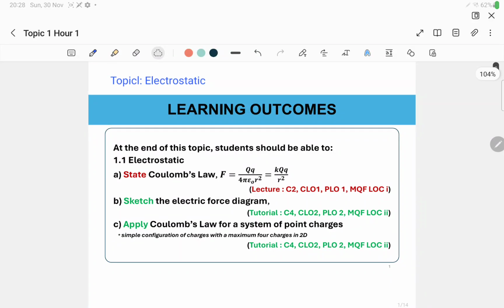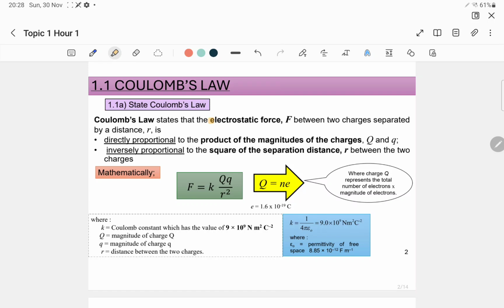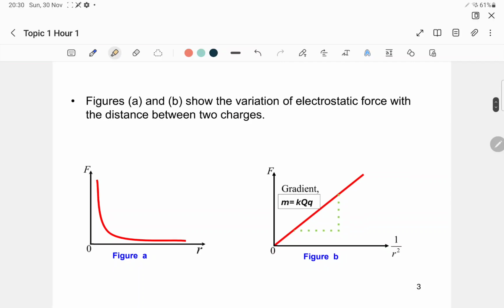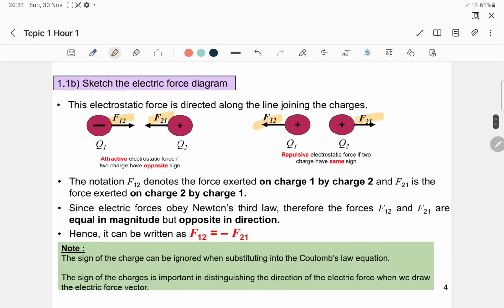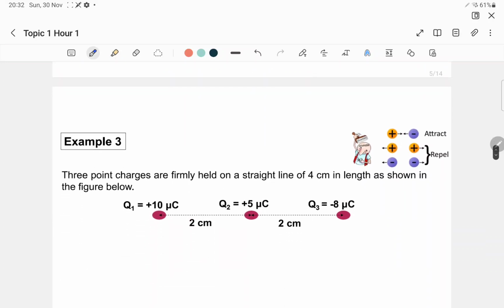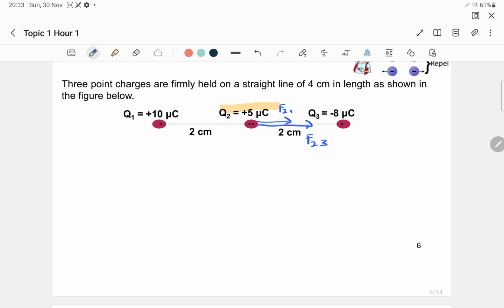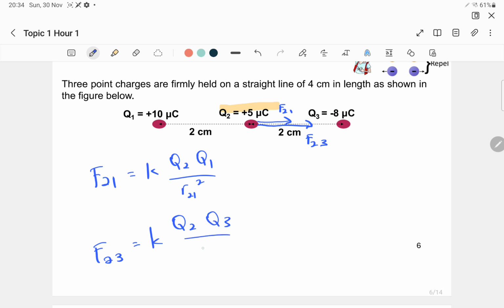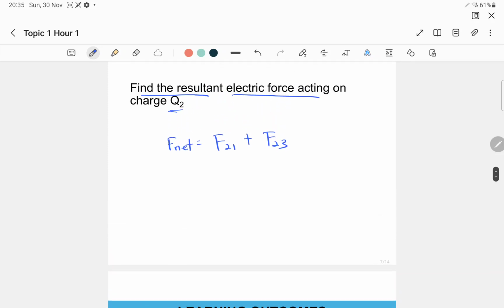Coulomb's Law Explanation